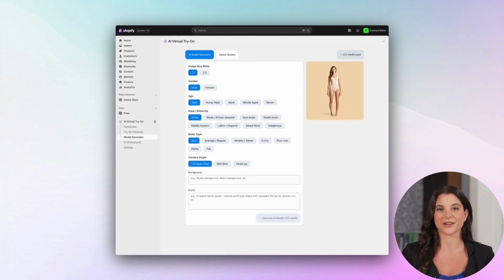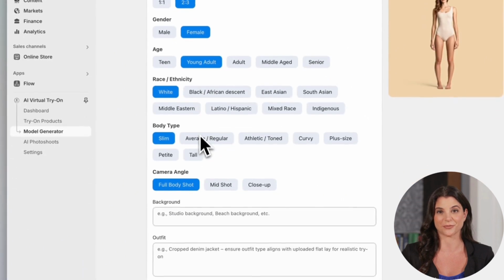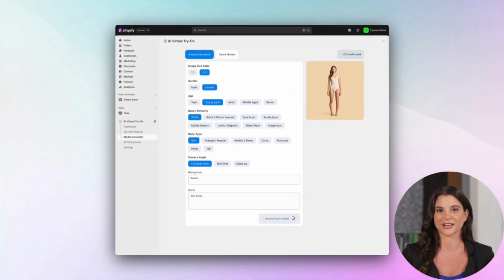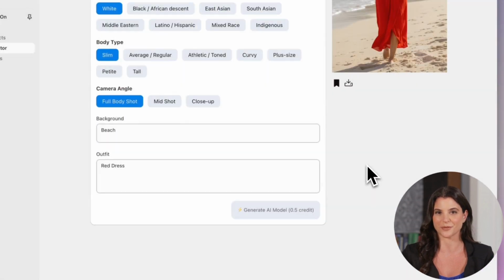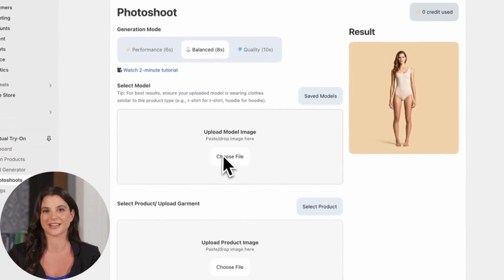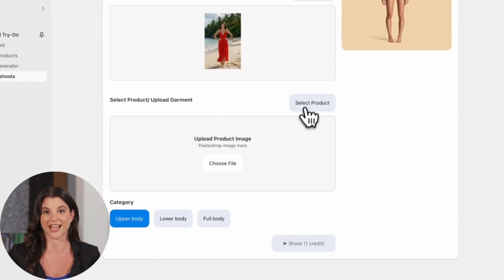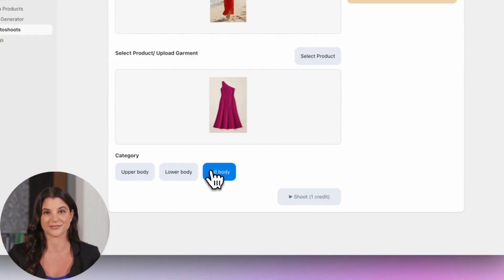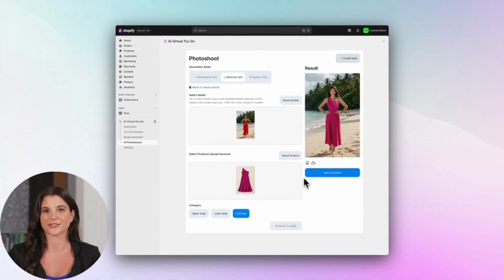Generate AI Photoshoots for Your Shopify Store in Seconds | Tryonora Tutorial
Say goodbye to expensive model photoshoots!
With Tryonora, you can now create lifelike AI-generated model photos with just a few clicks.

In this quick tutorial, you’ll learn how to:
✅ Generate an AI model by customizing attributes like gender, body type, ethnicity & more
✅ Choose camera angles, backgrounds, and outfit prompts for realism
✅ Use your AI model to run instant product photoshoots
✅ Select products from your Shopify store or upload flat-lay images
✅ Download or attach stunning on-model images directly to your product page

Whether you sell dresses, tops, or jackets, Tryonora makes professional product visuals effortless.

🚀 Perfect for fashion brands looking to boost engagement and conversions while cutting costs.